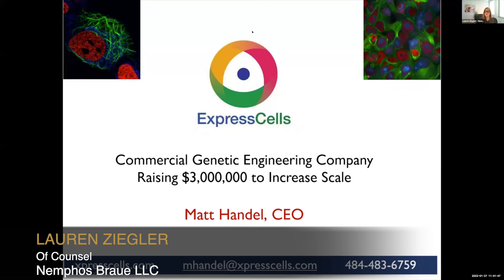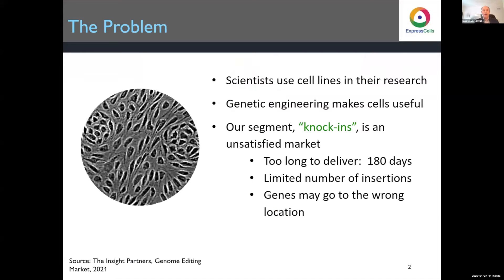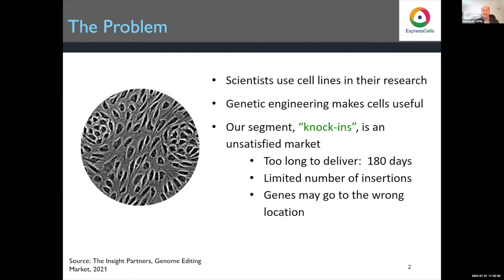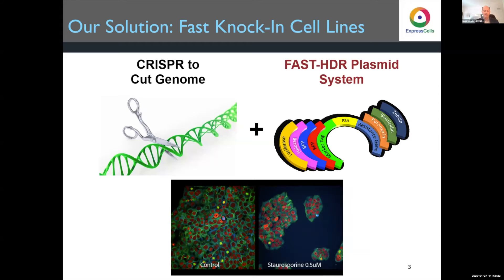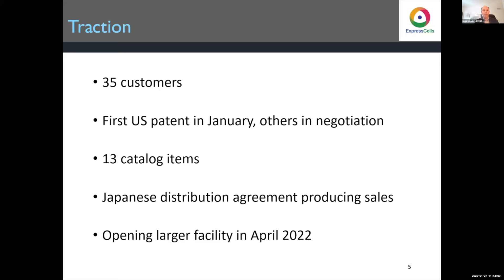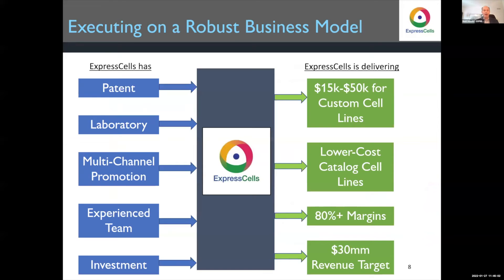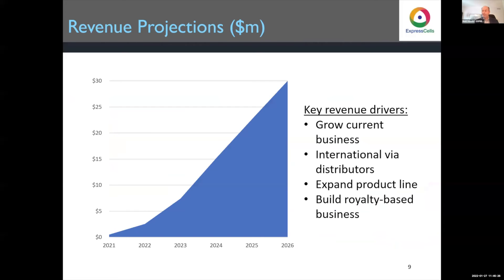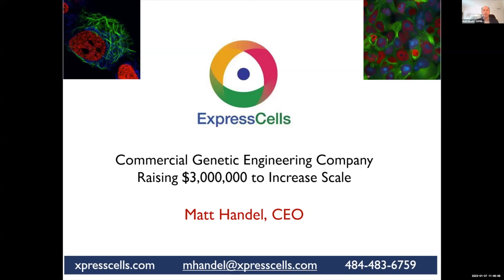ExpressCells - Virtual Rocket Pitch presentation at CONNECTpreneur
Matthew Handel, CEO of ExpressCells, presents at the Big Idea CONNECTpreneur Virtual Forum on January 27, 2022.

Founded in 2012, CONNECTpreneur is a global community of over 25,000 founders, entrepreneurs, private investors, angels, VCs, CXOs and business leaders who celebrate innovation and entrepreneurship. We organize the world's largest virtual investor pitch events on a monthly basis.  Our in-person forums feature meaningful networking, deal making, game changing speakers, and showcases of disruptive early stage companies.

Visit us at connectpreneur.org.

The CONNECTpreneur Investor community is one of the world's largest such groups with over 2500 accredited high-net-worth private investors, angels, family offices, investment groups, and small institutions.

— Your comments are super important to us, so please take a second and say ‘Hi’ in the comments and let us know what you thought of the video … p.s. It would mean the world to us if you hit the subscribe button ;)